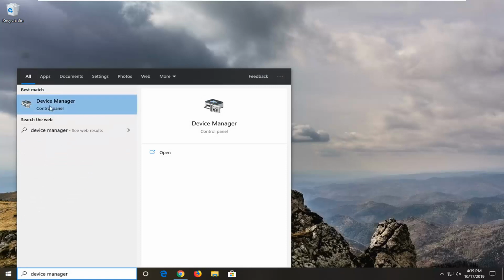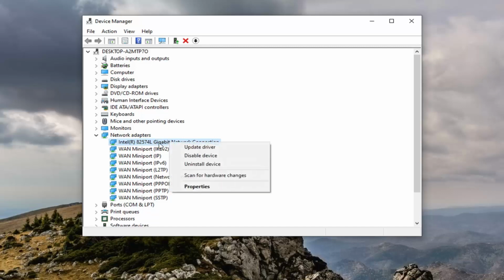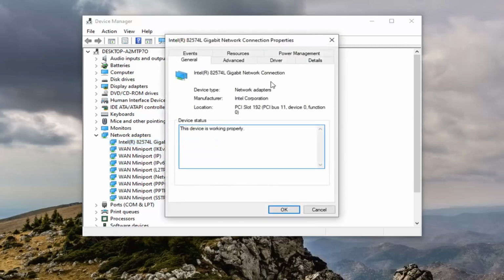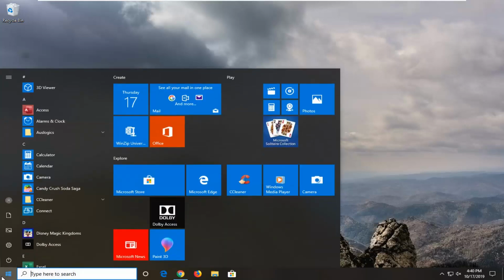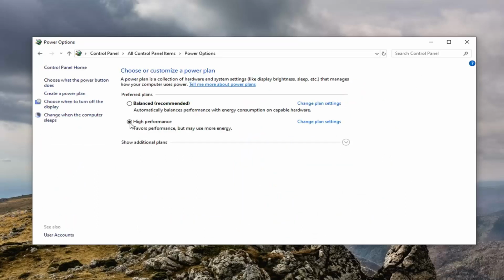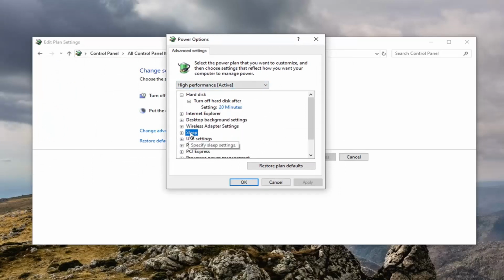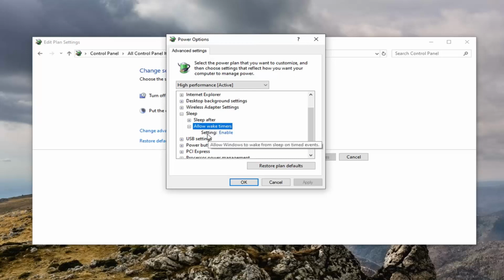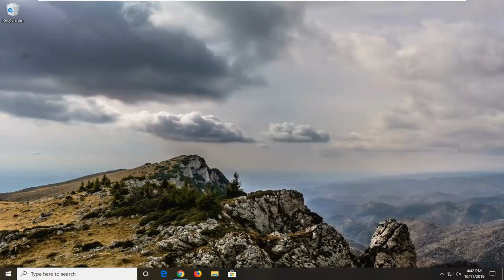How to Fix the Computer Keeps Waking up from Sleep Problem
Putting your PC to sleep is a great way to save energy while still making sure you can resume work quickly. But what can you do if your PC keeps waking up on its own? Here’s how to figure out what’s waking it up, and how to prevent it.

When you put your PC to sleep, it enters a power-saving state where it shuts down power to most of the PC’s components, keeping just enough power trickling to keep the memory refreshed. This lets you quickly wake the computer back up to the same state it was in when it went to sleep—including any documents and folders you had open. One of the differences between sleep and hibernation is that when a PC is alseep, activity from certain devices can wake it up. Scheduled tasks can also be configured to wake the PC up so that they can run.

Not too long ago I bought a new desktop PC. Whenever I put it to sleep, in no time flat it was awake again. A little research revealed that this is not an uncommon problem and can have several possible sources. Malware infections are sometimes the cause but more often it is some device that is waking the machine up and that was the case for me. In this tip, I will describe several settings in your system that may keep waking up your PC. The discussion is for Windows-based computers. You will generally need administrator privileges to make system changes.